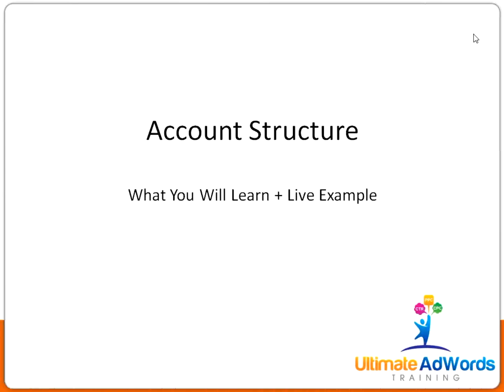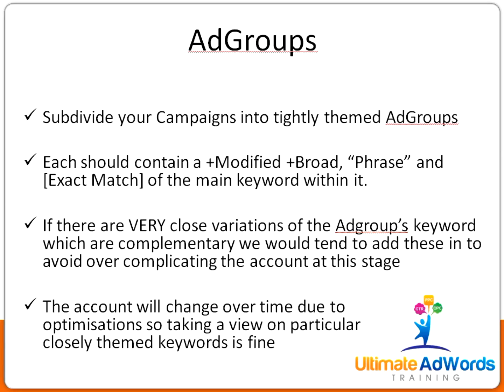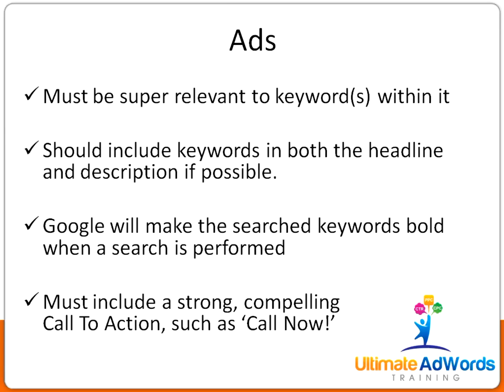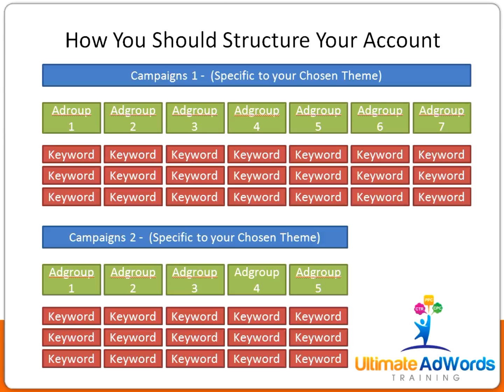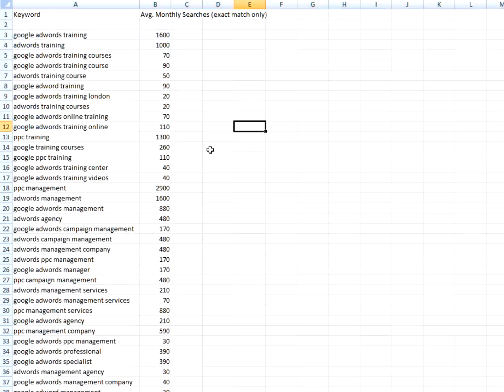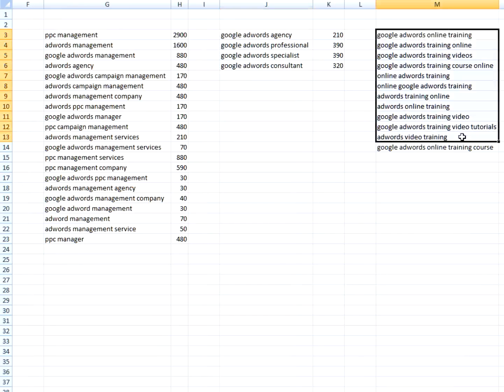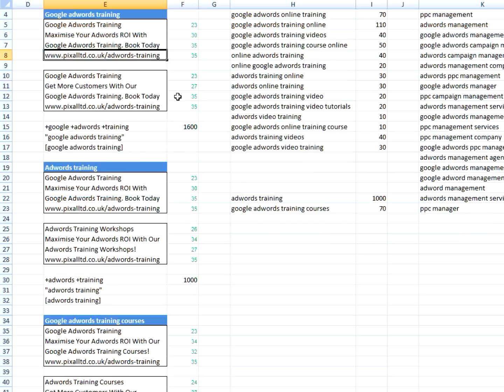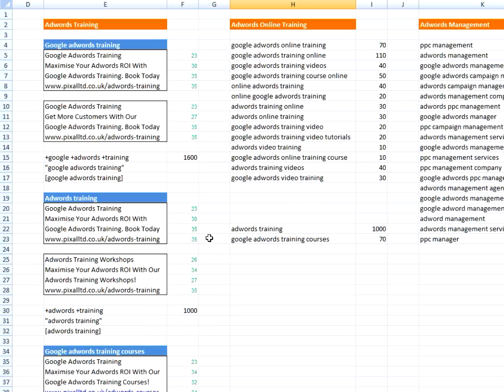Google Adwords Account Structure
In this video, Steve Perry, owner of multi-award winning Pay Per Click agency shows you how getting the structure of your Adwords account right is critical.